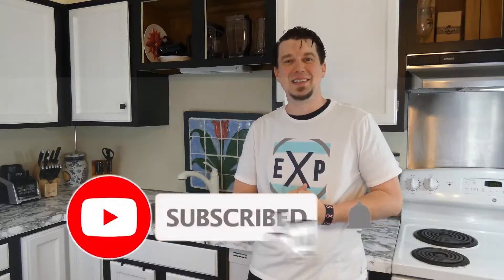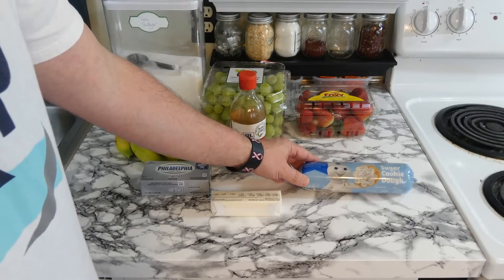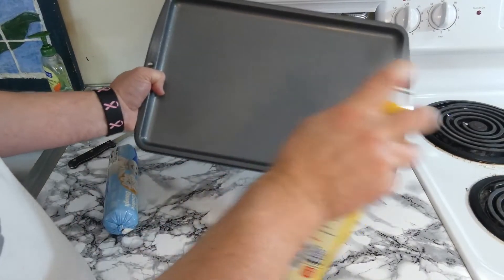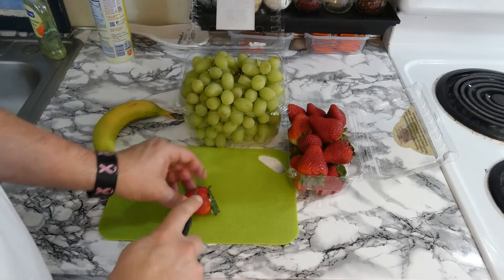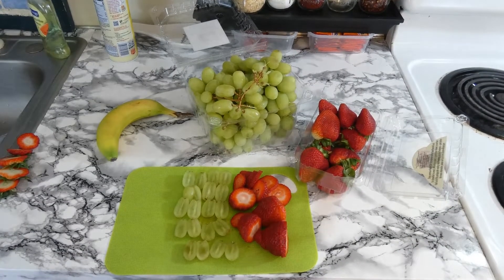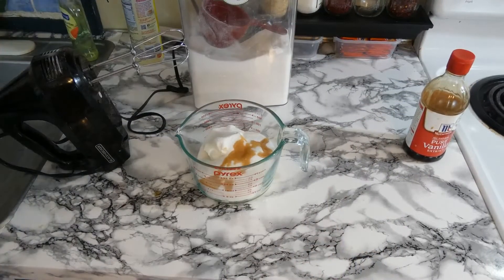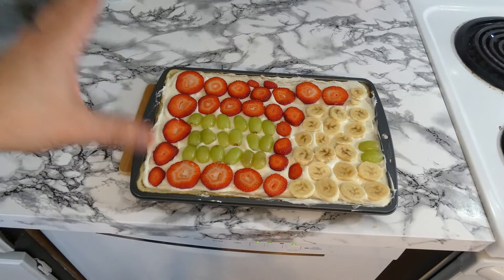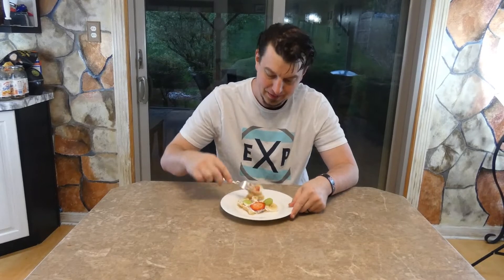GiveIt AShot : Easy Fruit Pizza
Welcome to GiveIt AShot,

HAPPY MOTHER'S DAY On Today's episode I am going to be making Fruit Pizza as per the request from my wonderful mom, Gisela Henninger. This is one of my favorite desserts so hopefully it turns out great. So lets Give It A Shot.

Pizza cream cheese layer
1 Pkg cream cheese
2 Cups of sugar
1/2 Teaspoon of vanilla extract
2 Tablespoons of butter